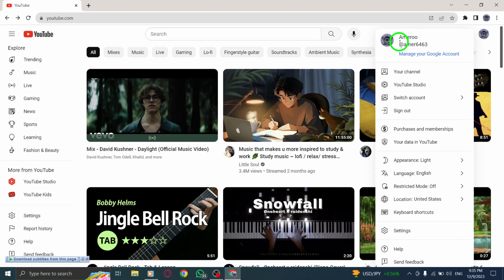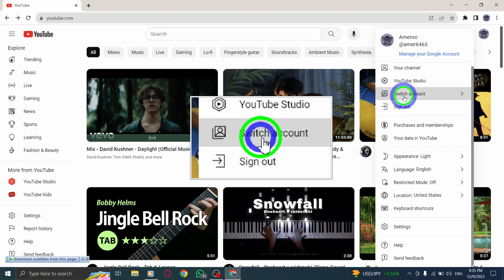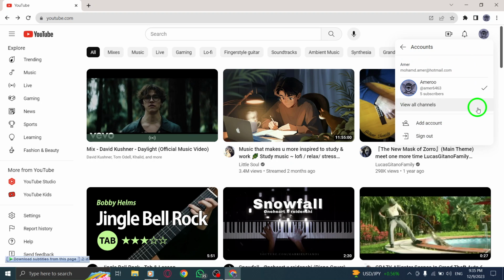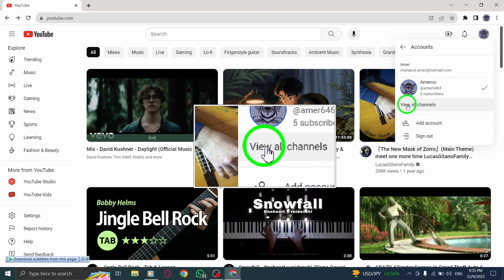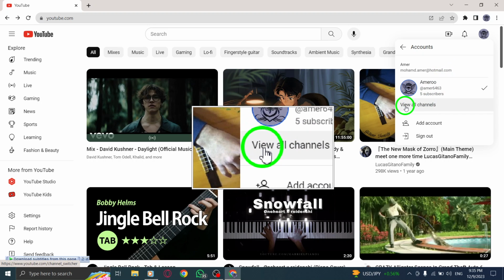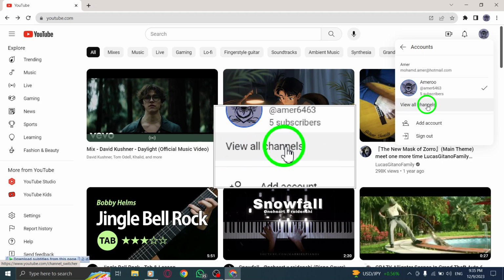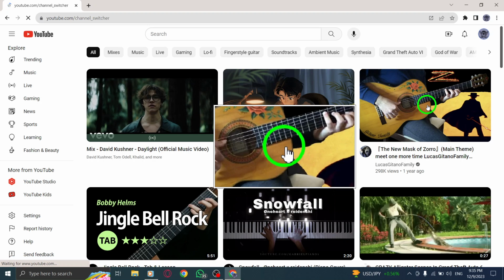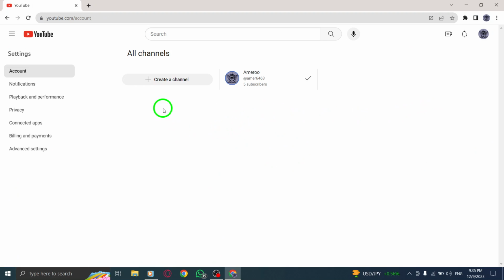How to View All YouTube Channels on PC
In this YouTube video, we'll show you how to view all YouTube channels on your PC. Follow these simple steps:

1. Open YouTube.
2. Click on your profile picture.
3. Select Switch account.
4. Click View all channels.

By learning how to access and view all channels on YouTube, you can discover new content creators and explore a wide range of videos that suit your interests. Don't miss out on this tutorial – watch now to enhance your YouTube experience.